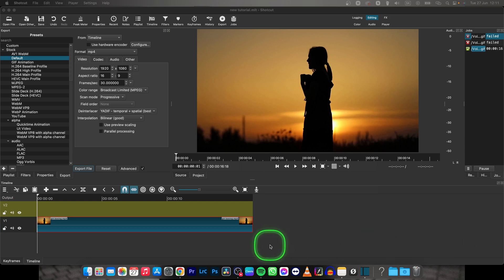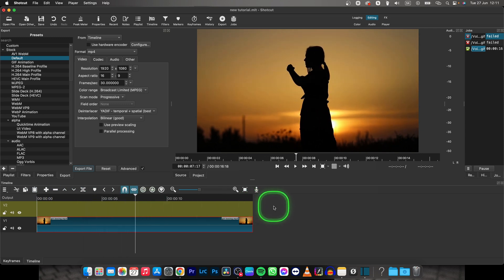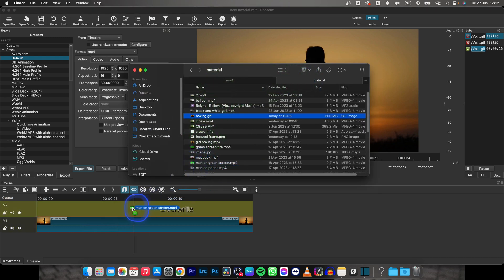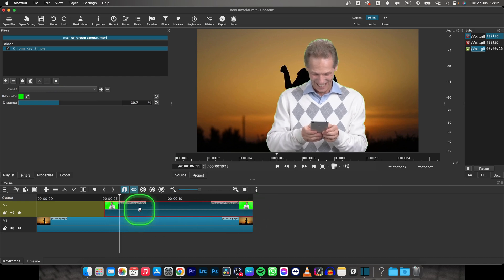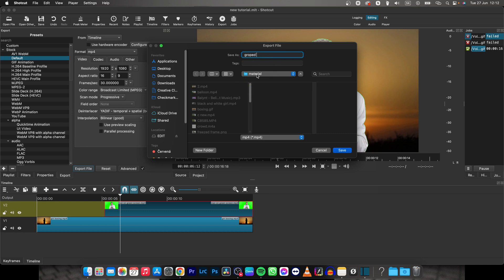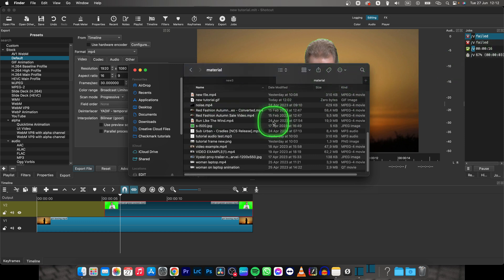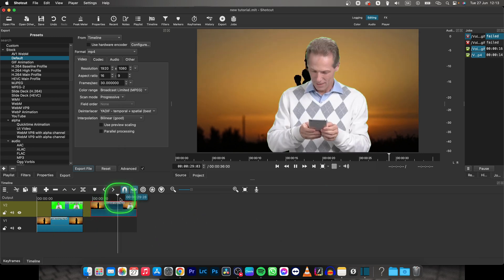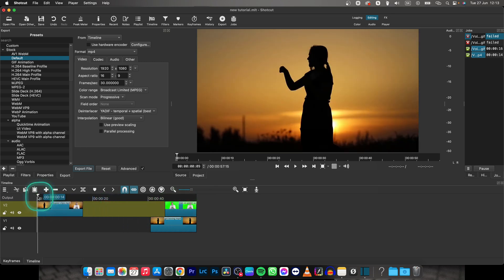How To Group Clips in Shotcut | Organizing Your Timeline with Clip Groups | Shotcut Tutorial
Welcome to our tutorial on how to group clips in Shotcut! In this video, we'll show you how to organize and manage your video clips more effectively using the grouping feature in Shotcut, a versatile and free video editing software. Grouping clips allows you to treat multiple clips as a single unit, making it easier to move, resize, and apply effects or transitions to them collectively. Learn how to select and group clips in the timeline, rename and color-code groups for better organization, and manipulate them as a cohesive unit. We'll also provide tips on using the grouping feature to streamline your editing workflow and save time. By the end of this tutorial, you'll have the skills to confidently group clips in Shotcut and enhance your video editing capabilities.

Shotcut Tutorial: Mastering Clip Grouping for Organized Edits
Step-by-Step Guide: How to Group Clips in Shotcut
Shotcut Video Editing: Organizing Your Timeline with Clip Groups
The Ultimate Shotcut Clip Grouping Tutorial: Streamline Your Editing Process
Shotcut 101: How to Group and Manage Clips for Efficient Editing
Cohesive Edits: Mastering Clip Grouping in Shotcut
Perfecting Your Timeline: Techniques for Effective Clip Grouping in Shotcut - Tutorial and Tips
Shotcut Clip Grouping Essentials: Techniques for Streamlined Edits
From Chaos to Order: Mastering Clip Grouping in Shotcut
Elevate Your Video Projects: Mastering Clip Grouping in Shotcut